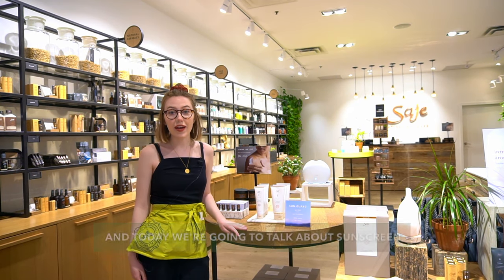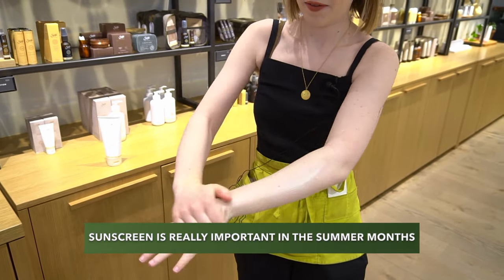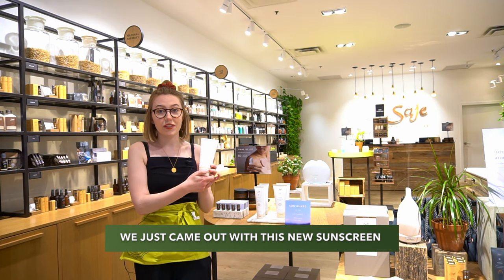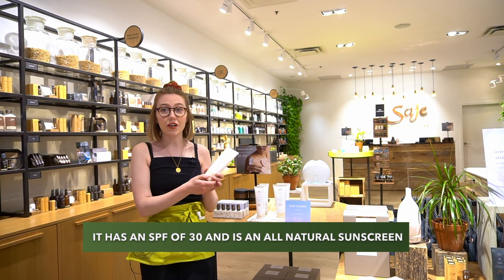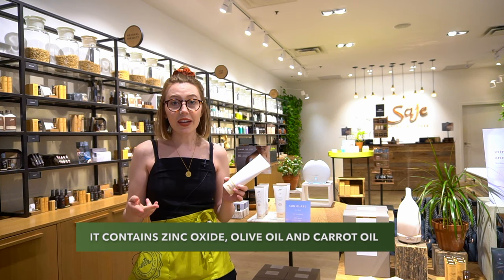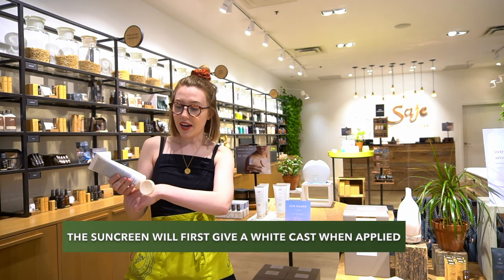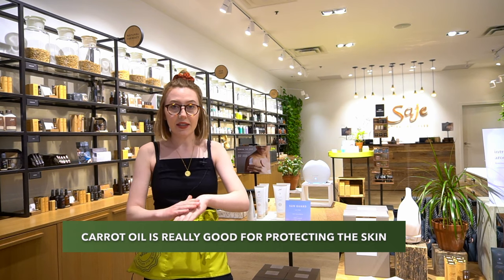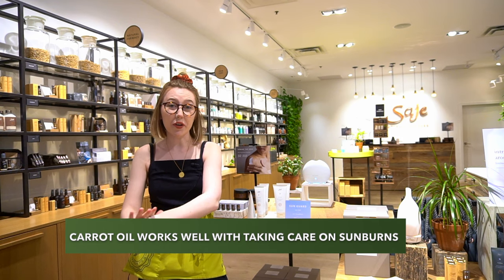Self Care Sunday: All Natural Sunscreen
Looking for an all natural sunscreen this Summer? Hannah from Saje talks about their new newly reformulated, 100% natural sunscreen - Sun Guard 🌞